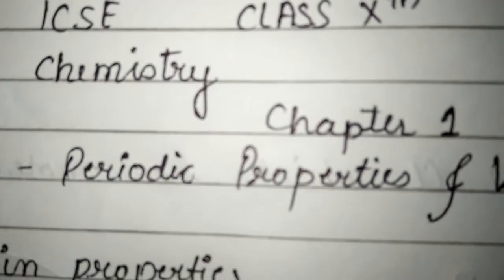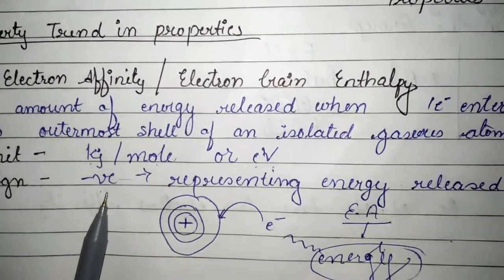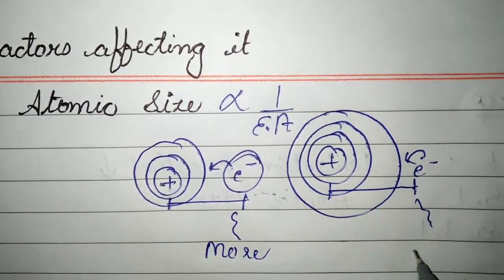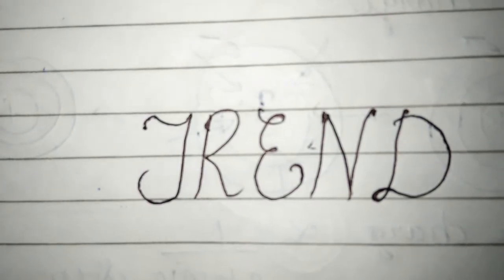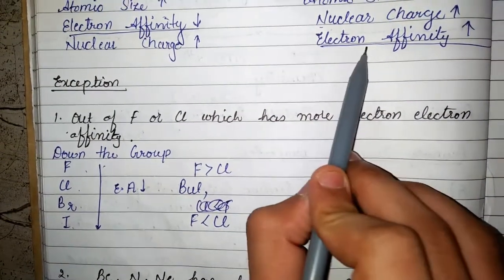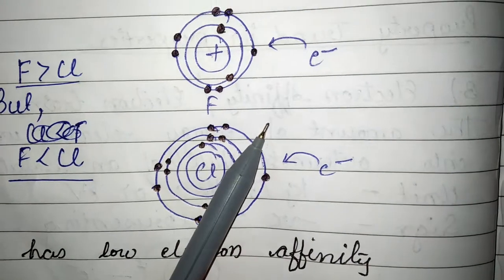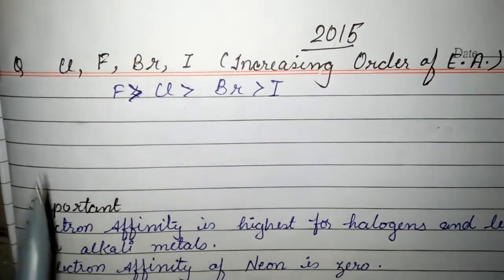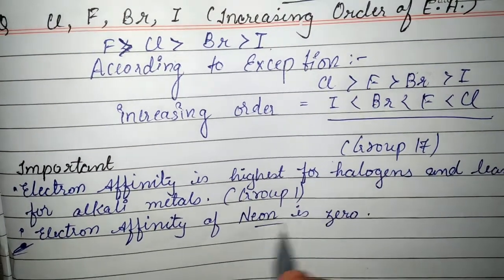Electron Affinity I ICSE class 10 chemistry l periodic properties and variations l LECTURE 4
Here you can get notes of chemistry class 10 ICSE.

In this video I have explained electron affinity.

The Confidential Learning.